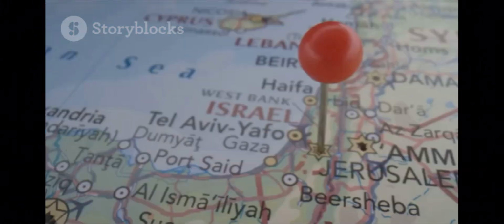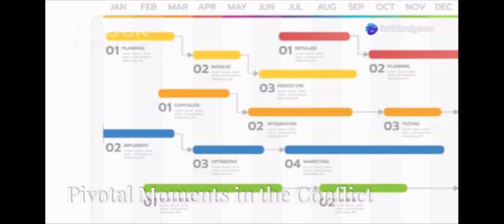The Israel-Palestine Conflict Explained in 5 Minutes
In this video we see The Israel-Palestine Conflict Explained in 5 Minutes.